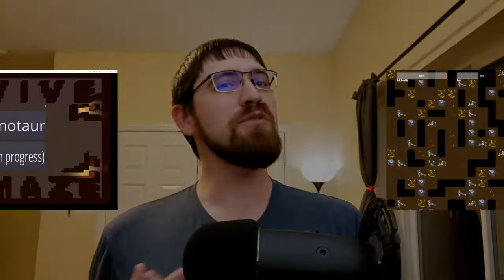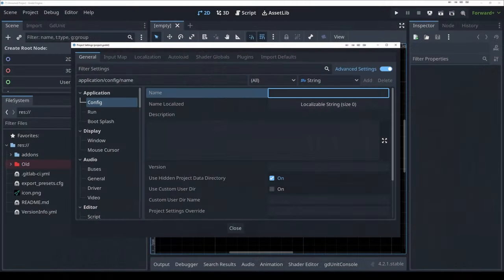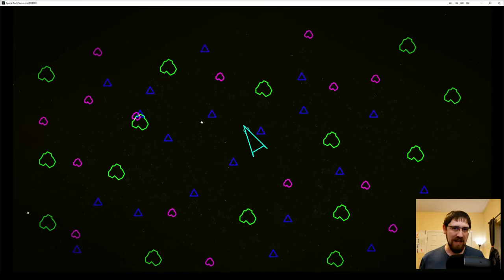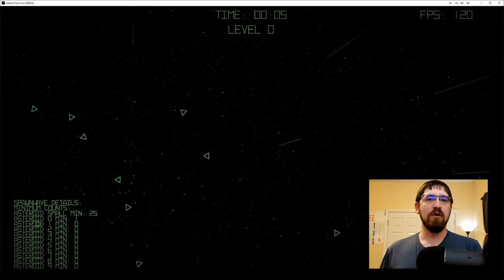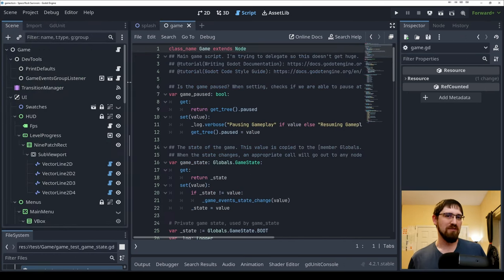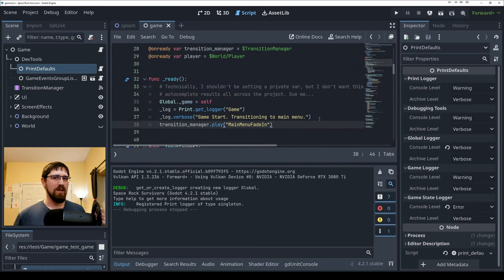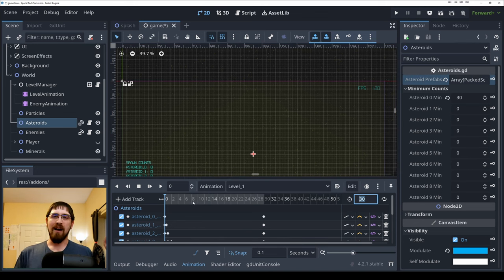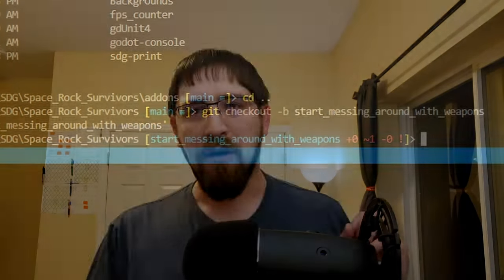I'm starting a brand new indie game (by throwing away the prototype)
I am starting a brand new devlog series for what will (hopefully) be my first Steam game.
Space Rock Survivors is a brand new roguelike that features authentic Vector CRT graphics. It generally follows the Vampire Survivors formula, but has a few neat twists of its own. In this video, we throw away the prototype and start over with an emphasis on quality and sustainability.

00:00 Intro
00:46 My first prototype
01:13 What is a "real" game?
01:39 Starting Over
02:20 Game Architecture
02:56 Vector Graphics
04:01 What's on the Menu?
04:44 Testing Everything
05:57 Documenting Everything
06:41 Fancy Prints
08:13 Animating Spawn Counts
10:31 The goal for this series